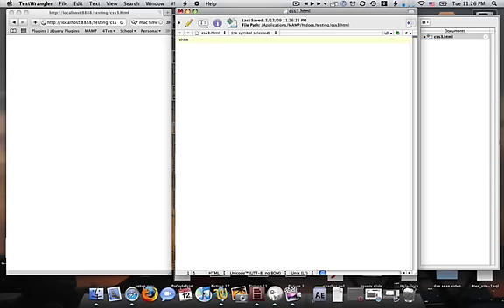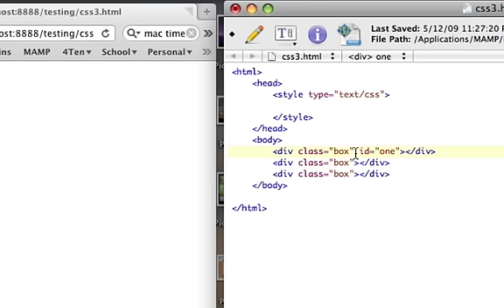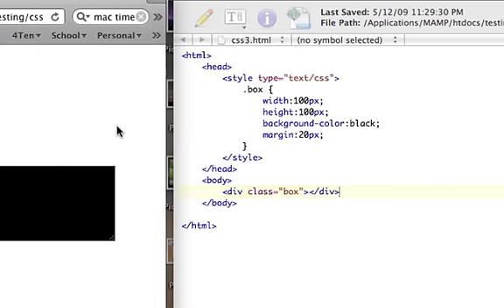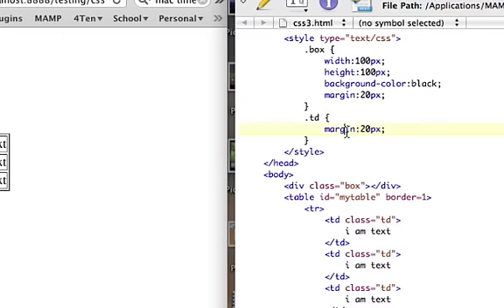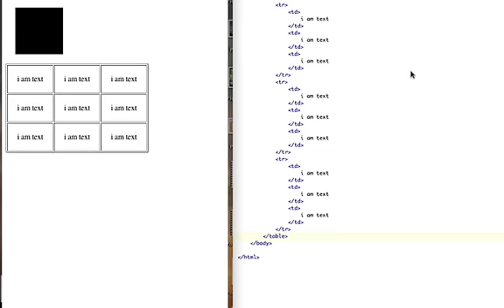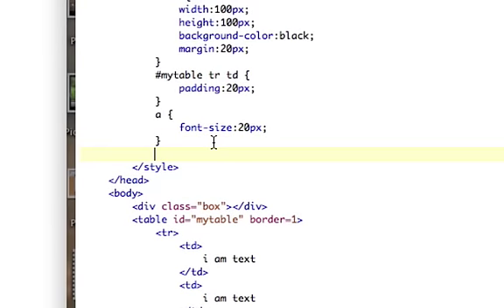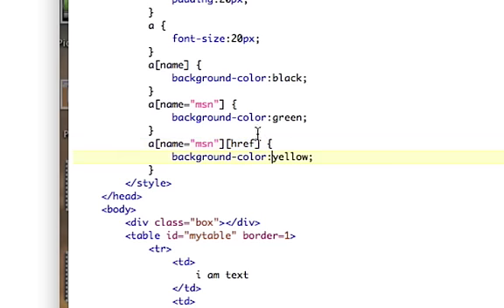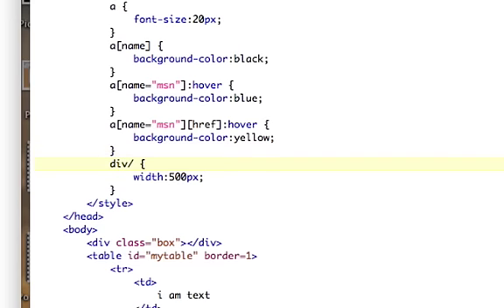CSS selectors and css basics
We take a look at how you can CSS selectors to pin point elements on the page.  This has gotten me out of many problems in the past when I've made a lot of pages, and need to change very little content.  With selectors you can style many elements or very specific elements without having to give every element classes and ID's.  That's the best practice here, you can style almost any element on the page without having to give out a bunch of classes inline.  Keeps the code very clean.